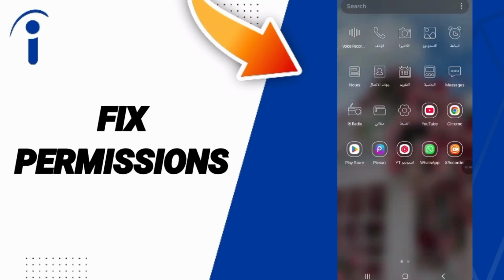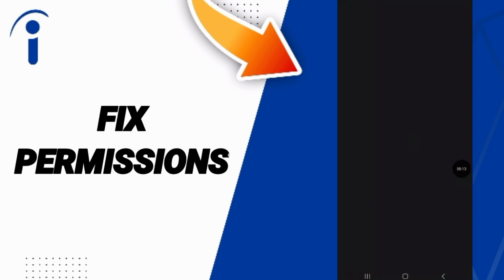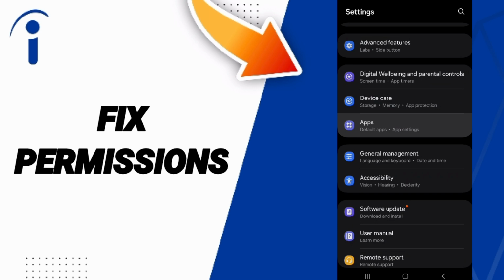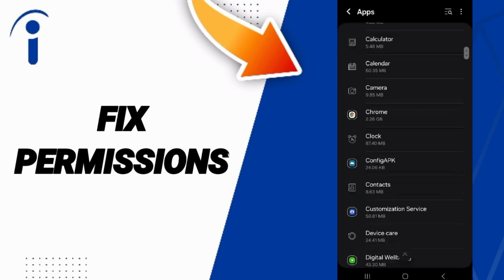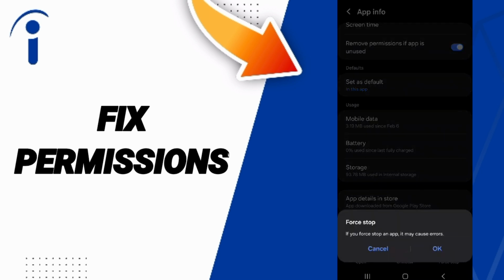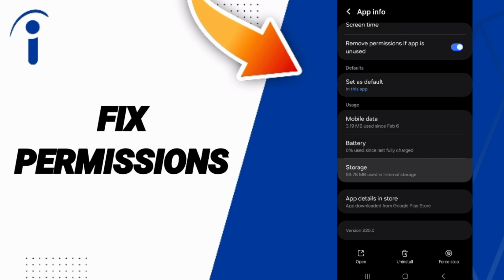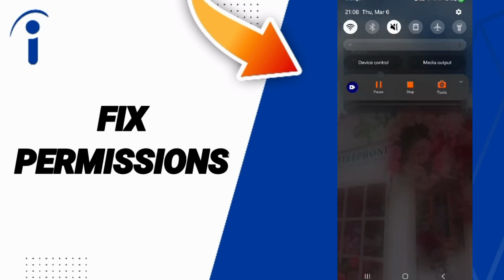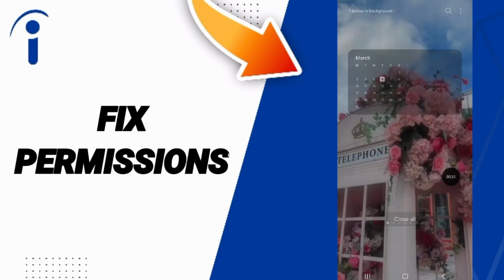How To Fix Permissions On Indeed Job Search App 2025